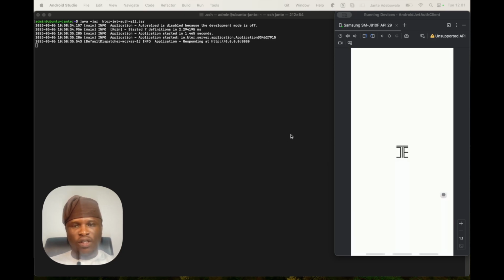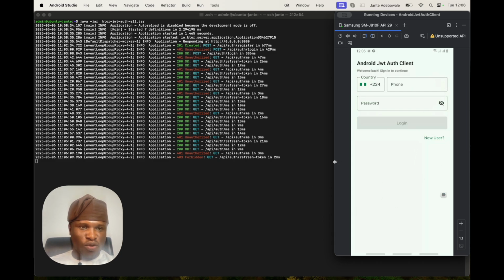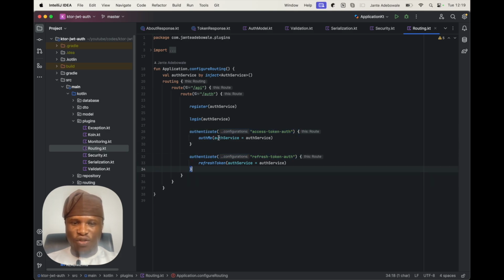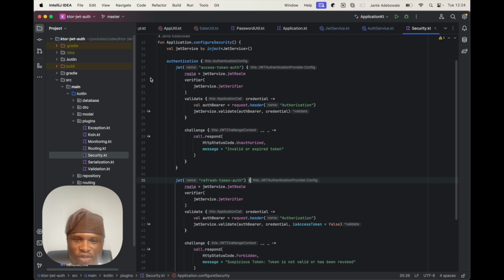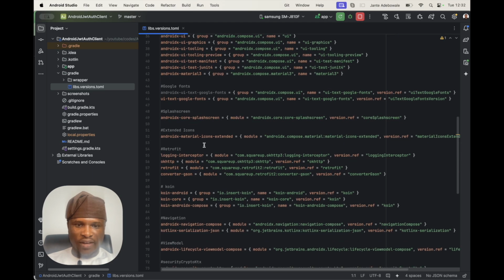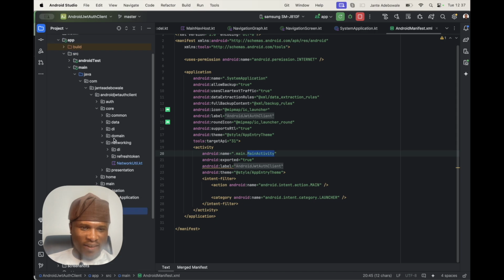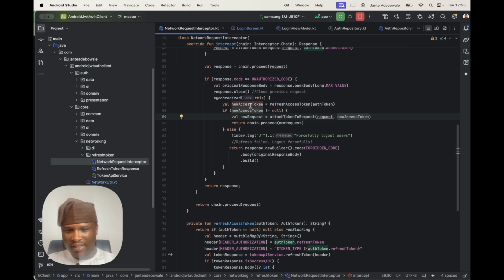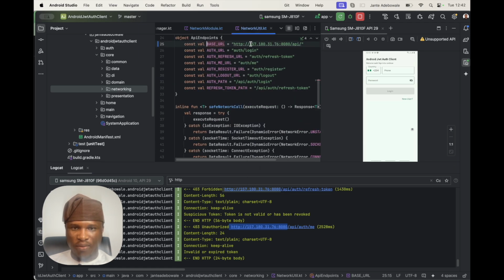JWT Auth in Android with Ktor Backend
In this fast-paced walkthrough tutorial, I'll show you how to build a full-stack JWT authentication system with a Ktor backend and a native Android frontend using Kotlin and Jetpack Compose.

💥 Features Covered:
- Ktor backend setup with JWT
- Login & Register endpoints
- Access + Refresh token generation
- Retrofit integration with Android
- Secure token storage
- Auto refresh on 401
- Auto logout when refresh token fails

🔥 Starting with a live demo, we then walk through the backend, frontend, and how the full JWT auth flow works across both.

Time stamps

0:00 - 🔥 Live Demo: JWT Login, Token Refresh, Auto Logout
5:16 - Backend Setup (Ktor + JWT Config) Walkthrough
19:15 - Android Setup (Retrofit + Jetpack Compose) Walkthrough
34:10 - 👋 Outro